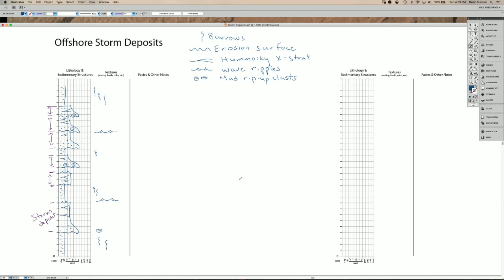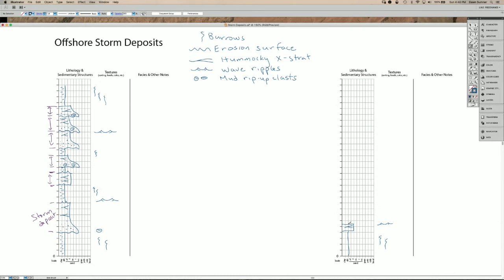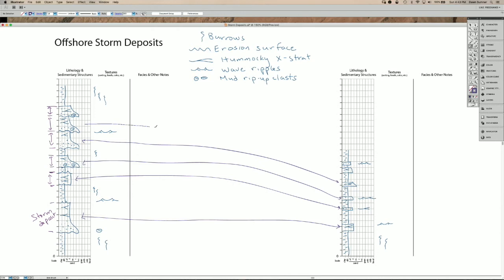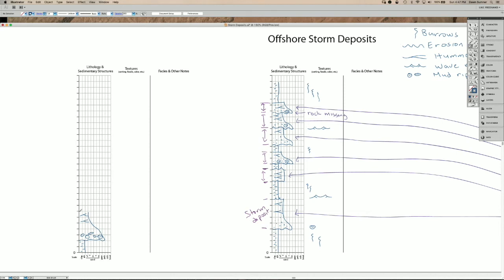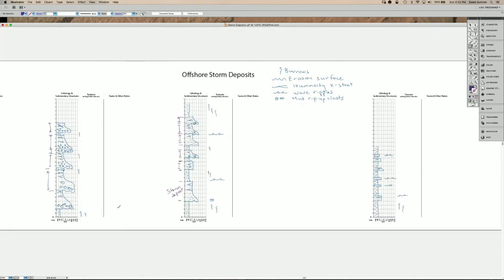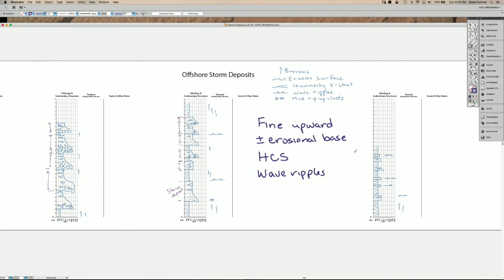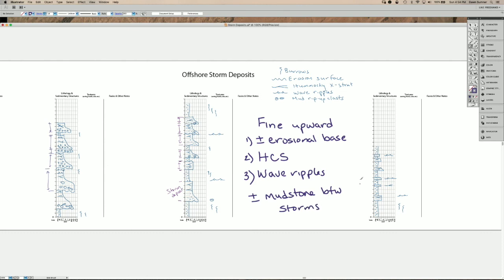Variations in Storm Deposits With Distance from Shore (sed strat)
The energy of storm waves and currents decreases farther from shore and in deeper water. Thus, the characteristics of storm deposits vary from near-shore to offshore. I describe those differences in this video.